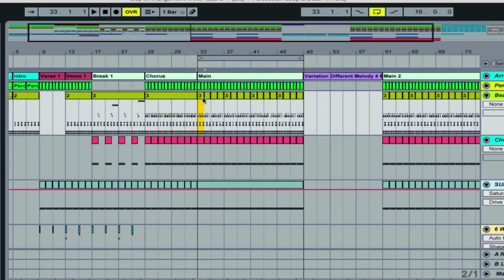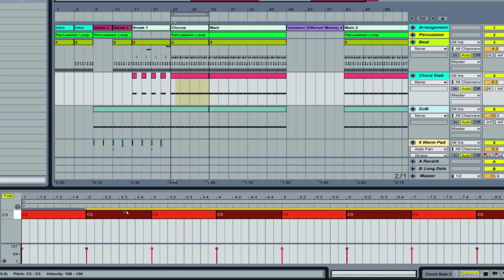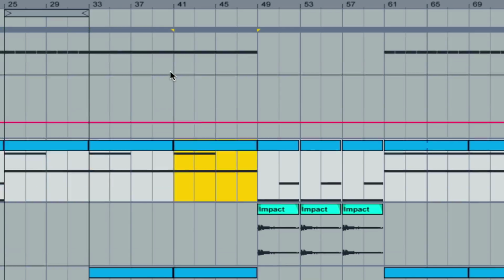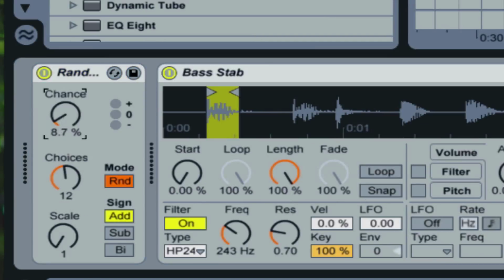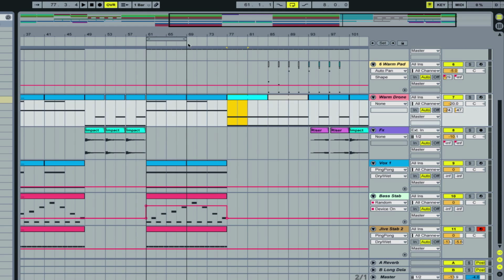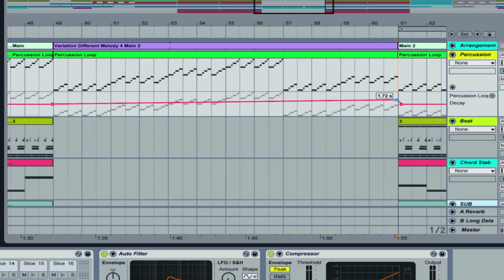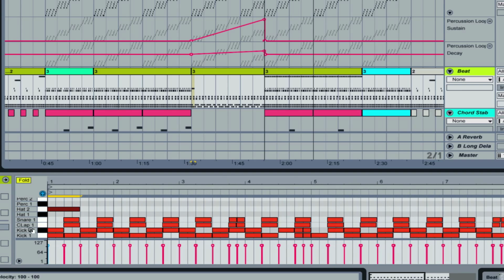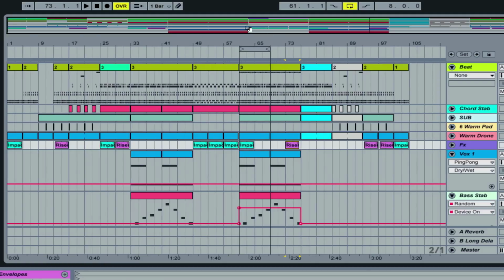Deep House Day 7 Part 1 Fixing Instruments & Notation in Ableton 8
Hello everyone!, So in this final stretched parts I'll show you how you can get better results when you focus on minimum rather than clogged everything and trying to fit all my idea's in one box. Scaling this back makes everything easier, the variation part is more of a break down and build to give everything a break before going back into the main mix. I hope you all like it. I love you all I also put a lot of heart and soul into making these videos. I just have to get them out more the more practice the better I become, and thus giving you guys the better material to learn from and to keep technique and in tandem with the right information or swag on it will keep you in the studio more and less on youtube.
-Have a crazy chrome and cyan flipp n day!